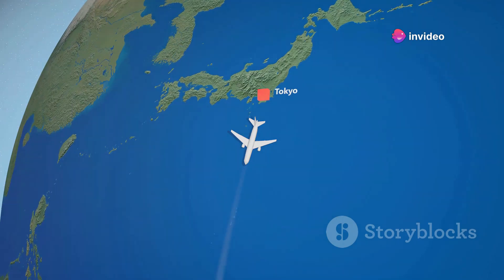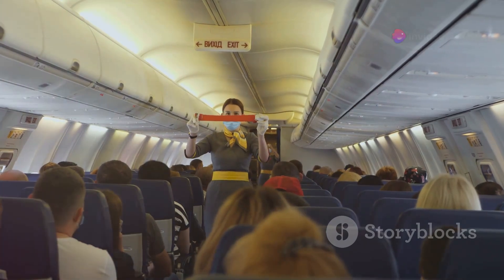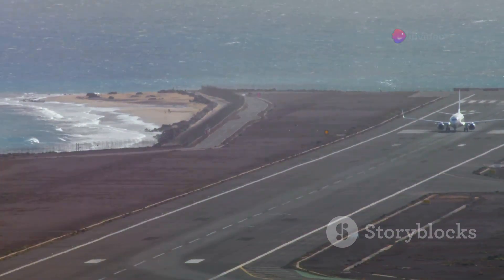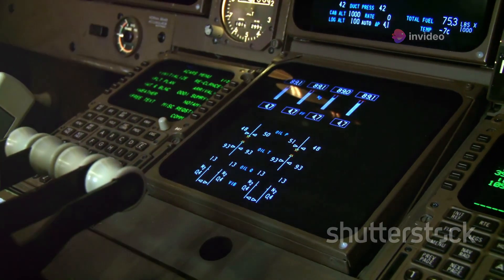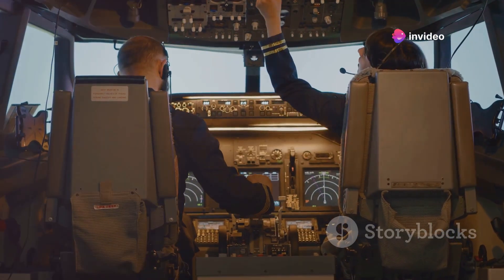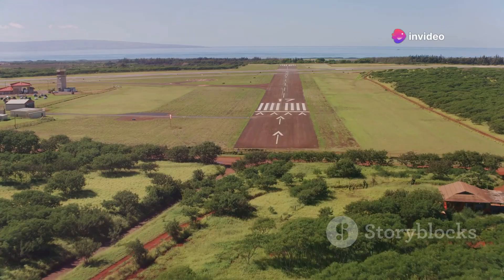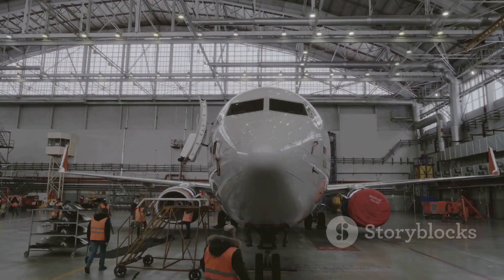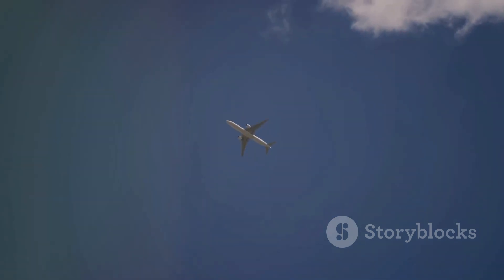Why Planes Don't Fly Over the Pacific Ocean: The Real Reasons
Why Planes Don't Fly Over the Pacific Ocean: The Real Reasons by .'s Workspace

OUTLINE:
00:00:00
Why Don't Planes Fly Over the Pacific Ocean?

00:01:36
A Vast and Mighty Ocean

00:02:22
Implications for Flight Paths

00:03:02
The Art of the Indirect Route

00:03:53
Keeping Twin-Engine Planes Safe Over Water

00:05:42
A Popular Choice for Transpacific Flights

00:06:27
The Importance of Being Close to Land

00:07:11
Jet Streams and Their Impact on Flight Paths

00:07:59
New Routes and Technologies

00:08:46
So, Are Transpacific Flights Safe?

00:09:30
The Wonders of Modern Aviation